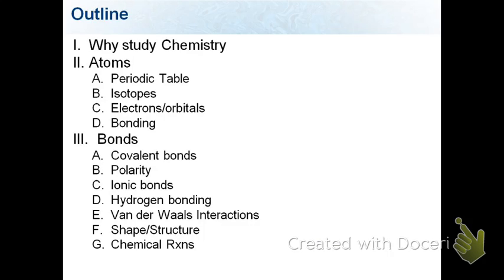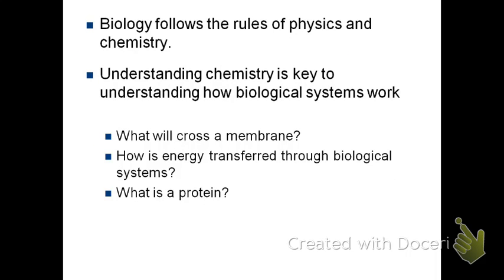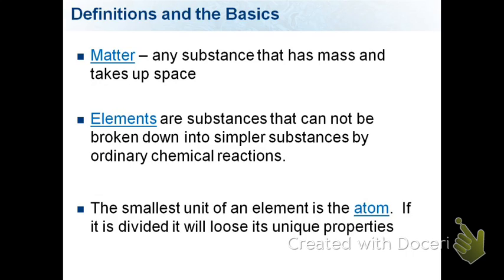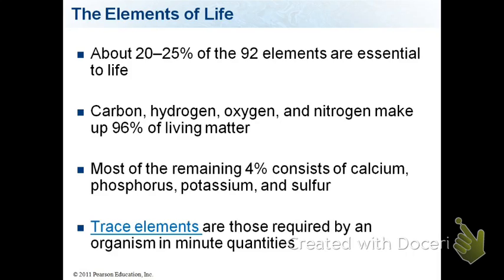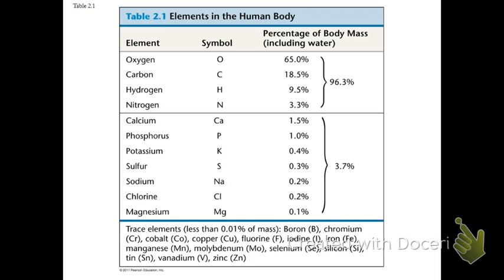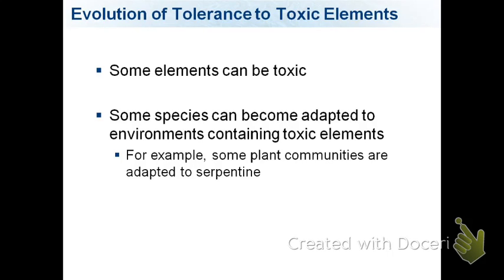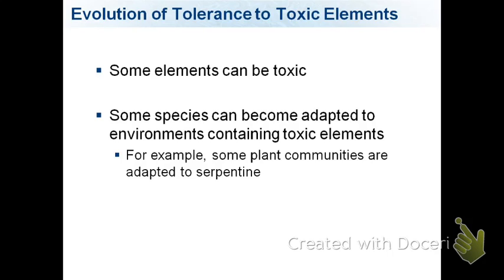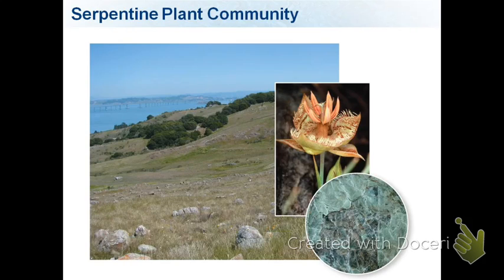chem part 1 intro slides 1 10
Dr Burns Biol 120 Napa Valley College.  Chemistry Lecture Chapter 2 Part 1 Slides 1 - 10